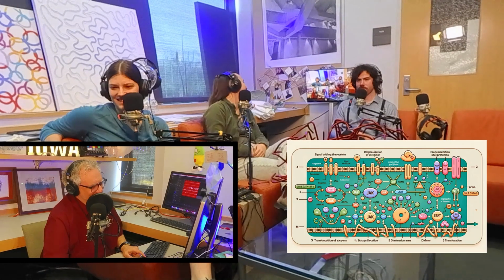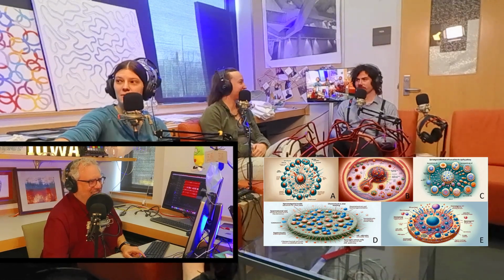Beyond The Exam Table: The Role Of A Family Doctor | SCP 492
An alumni of CCOM and SCP returns to prove: you can do it!
MD/PhD student Miranda Schene, M2 Jeff Goddard, and M1 Fallon Jung visit with alumni Teneme Konne, MD, now a second-year resident. They start by smacking their foreheads over AI-generated images in a recent medical journal, unpacking the rigorous demands of peer review and its pivotal role in scientific accuracy. The conversation then shifts to Dr. Konne’s journey in medicine, and the broad responsibilities of family medicine practitioners beyond clinical care. The resilience and growth he achieved during residency offer a comprehensive insight into the realities of becoming a doctor. Key moments include discussions on medical misinformation, the integral role of primary care physicians, and the personal and professional evolution experienced through residency. It wasn’t completely smooth, but he did it! And the crew discusses Medscape’s Physician Lifestyle & Happiness Report 2024.

We Want to Hear From You: YOUR VOICE MATTERS!
We welcome your feedback, listener questions, and shower thoughts.  Do you agree or disagree with something we said today?  Did you hear something really helpful?  Can we answer a question for you? Are we delivering a podcast you want to keep listening to?  Leave a message at 347-SHORTCT and we’ll put your message in a future episode (use *67 to be an “Unknown caller”).

We do more things on…

You deserve to be happy and healthy. If you’re struggling with racism, harassment, hate, your mental health, or some other crisis, and send additions to the resources there to . We love you. License
DOCTOR VOX – Heatstroke: youtu.be/j1n1zlxzyRE
Catmosphere – Candy-Coloured Sky: youtu.be/AZjYZ8Kjgs8
Hexalyte – Wandering Hours: youtu.be/FOAo2zsYnvA